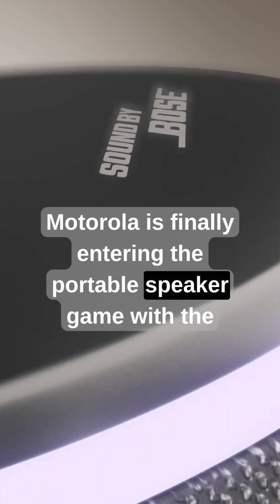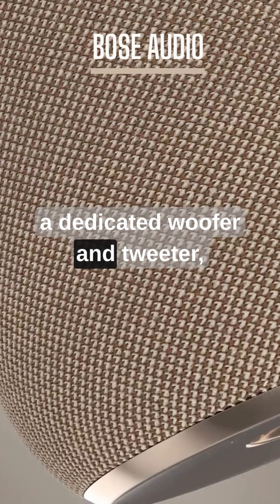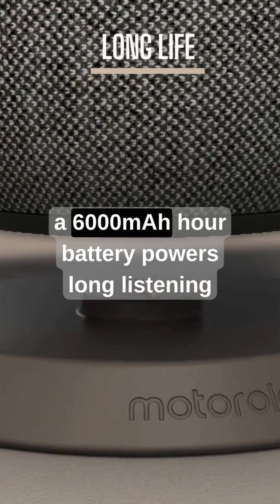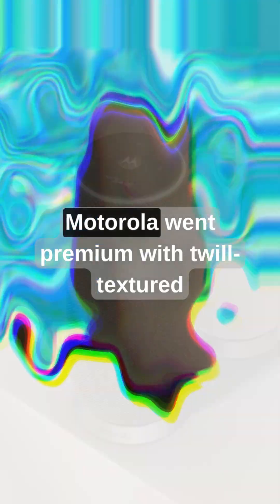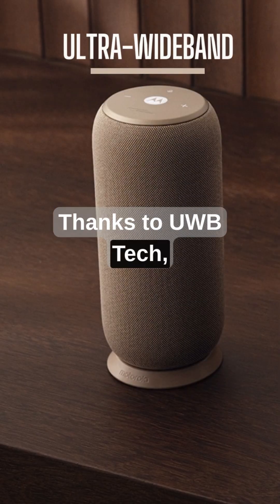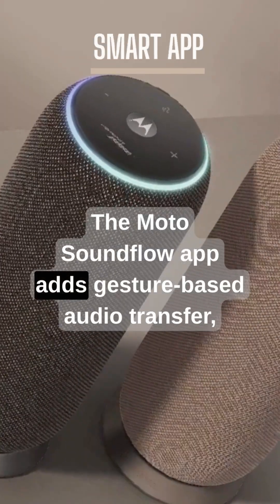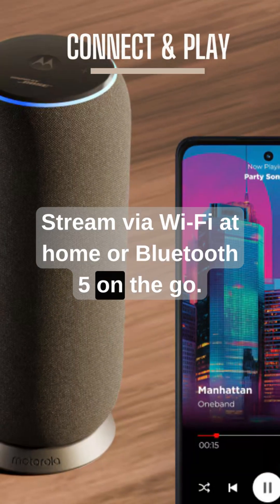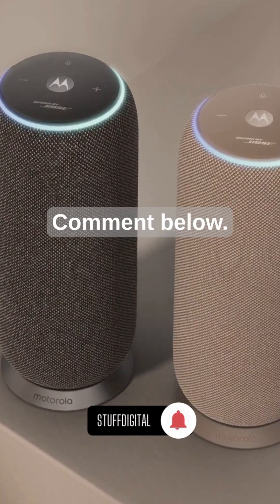Motorola Creates AMAZING Portable Speaker with Bose Tuning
Discover the latest innovation from Motorola, a portable speaker that's been expertly tuned by Bose for an unparalleled audio experience.

This amazing device combines Motorola's cutting-edge technology with Bose's renowned sound quality, resulting in a speaker that's both powerful and portable. With its sleek design and advanced features, this speaker is perfect for music lovers on-the-go.

Learn more about Motorola's latest creation and how it's set to revolutionize the world of portable audio. Get ready to experience sound like never before with this incredible collaboration between Motorola and Bose.

Moto Sound Flow specs:
30W output, a woofer, tweeter, and passive radiators for rich audio, offering Wi-Fi (AirPlay, Spotify Connect, Google Cast) & Bluetooth 5 connectivity, UWB for seamless handoff, IP67 water/dust resistance, 12-hour battery, hands-free calling via dual mics, and smart features like Room Shift and Dynamic Stereo pairing